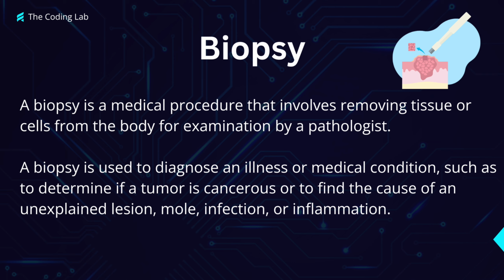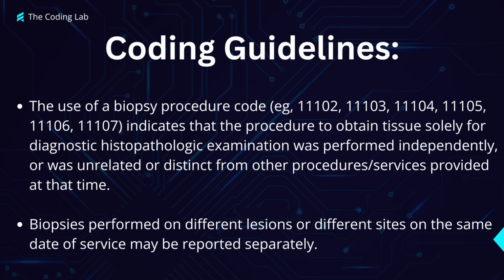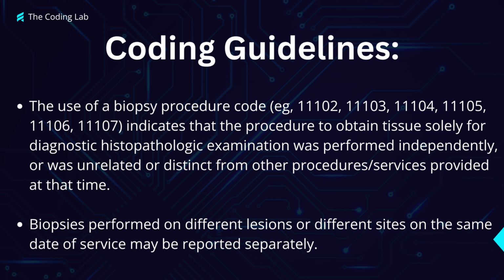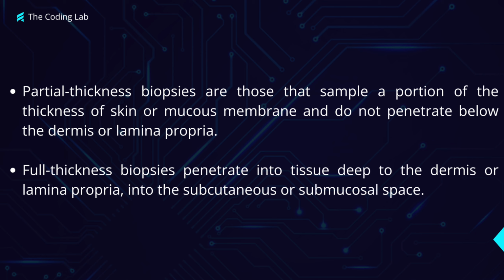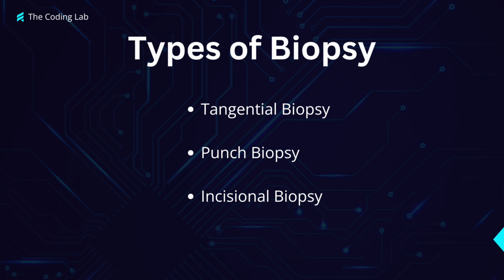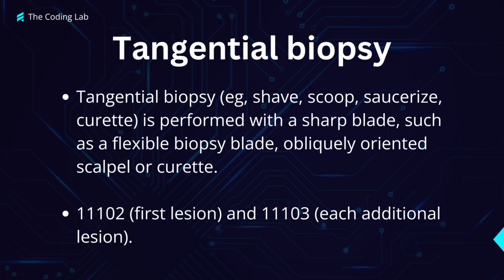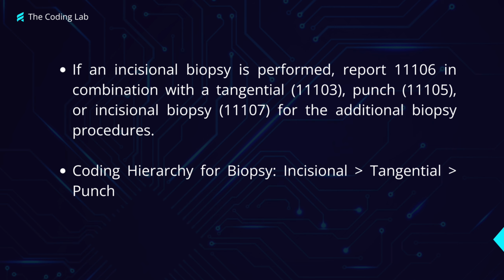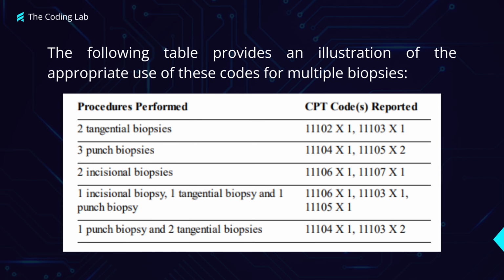Biopsy CPT Coding Guidelines for CPC Examination & Sample Questions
A biopsy is a medical procedure that involves removing tissue or cells from the body for examination by a pathologist.

The use of a biopsy procedure code (eg, 11102, 11103, 11104, 11105, 11106, 11107) indicates that the procedure to obtain tissue solely for diagnostic histopathologic examination was performed independently, or was unrelated or distinct from other procedures/services provided at that time.

Biopsies performed on different lesions or different sites on the same date of service may be reported separately

Partial-thickness biopsies are those that sample a portion of the thickness of skin or mucous membrane and do not penetrate below the dermis or lamina propria.

Full-thickness biopsies penetrate into tissue deep to the dermis or lamina propria, into the subcutaneous or submucosal space.

Types of Biopsy:

Tangential biopsy (eg, shave, scoop, saucerize, curette) is performed with a sharp blade, such as a flexible biopsy blade, obliquely oriented scalpel or curette

Punch biopsy requires a punch tool to remove a full-thickness cylindrical sample of skin.

Incisional biopsy requires the use of a sharp blade (not a punch tool)

When multiple biopsy techniques are performed during the same encounter, only one primary lesion biopsy code (11102, 11104, 11106) is reported. Additional biopsy codes should be selected based on the following convention:

If multiple biopsies of the same type are performed, the primary code for that biopsy should be used along with the corresponding add-on code(s).

If an incisional biopsy is performed, report 11106 in combination with a tangential (11103), punch (11105), or incisional biopsy (11107) for the additional biopsy procedures.